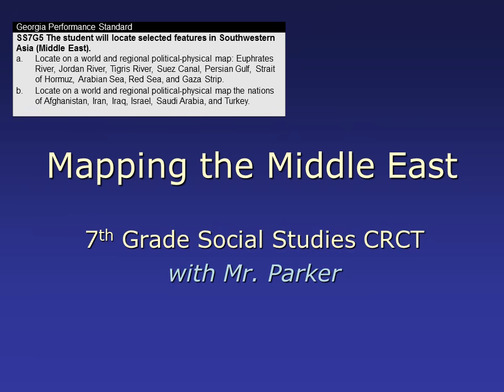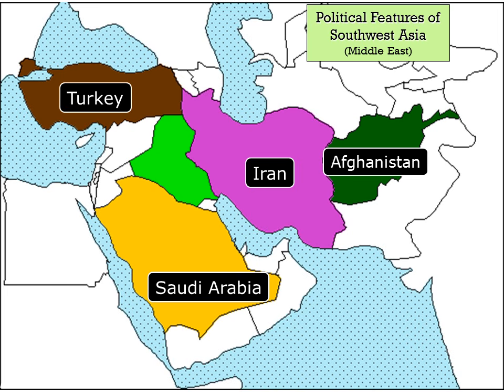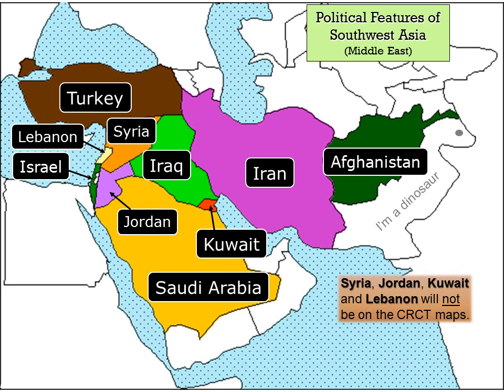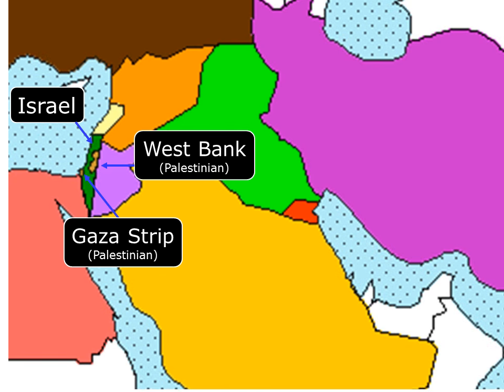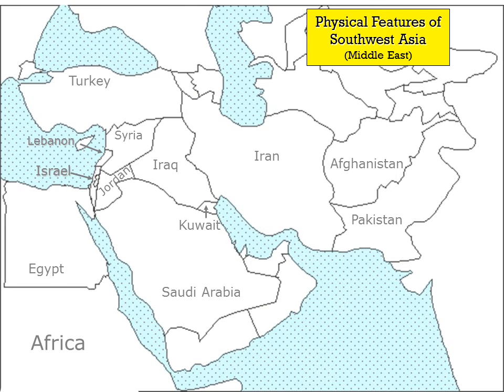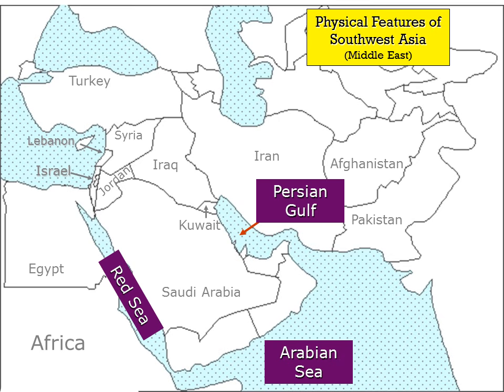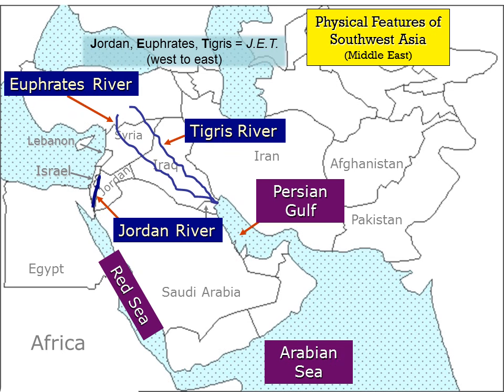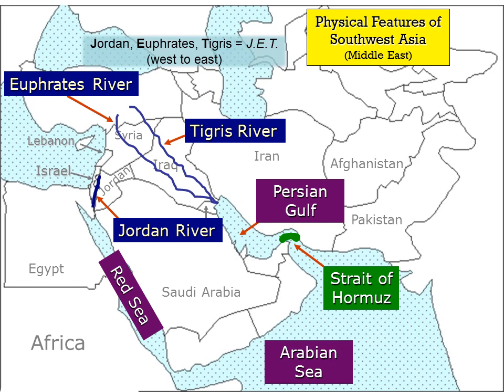SW Asia (Middle East) Political & Physical Features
Learn the countries and physical features of the Middle East (Southwest Asia) with Mr. Parker, for the CRCT.

Georgia Performance Standard SS7G5